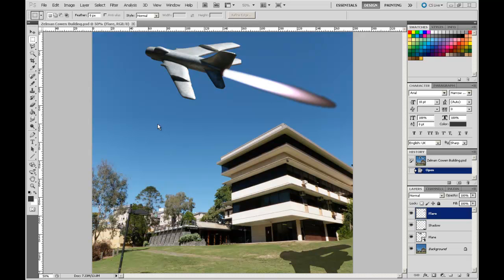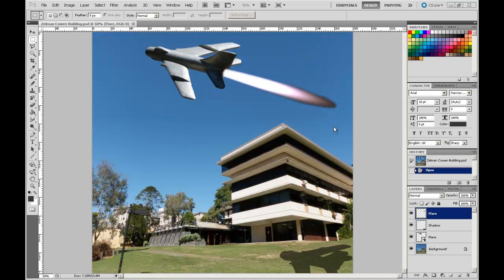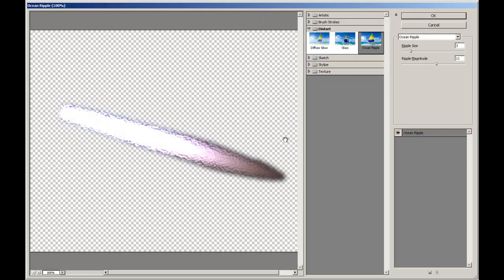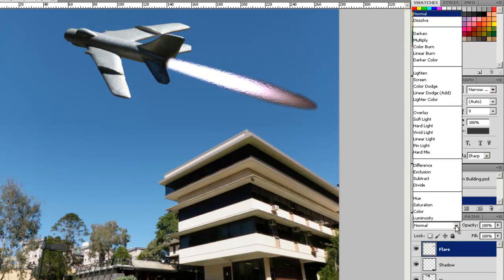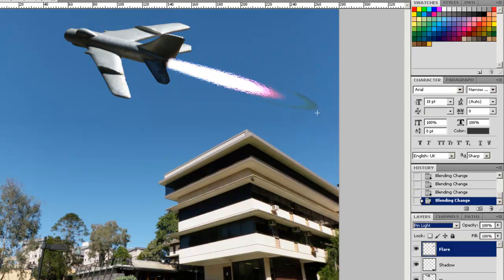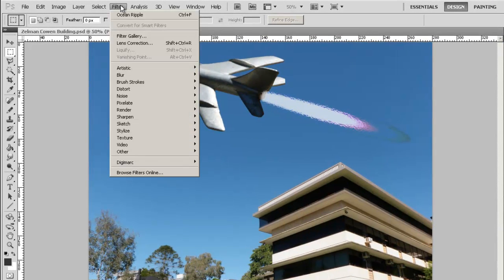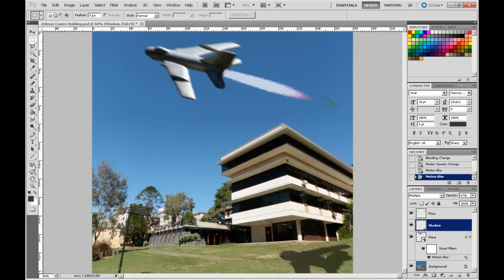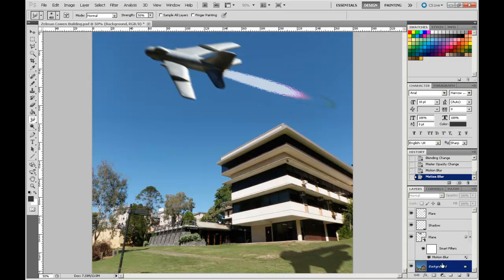Photomontage 3 7